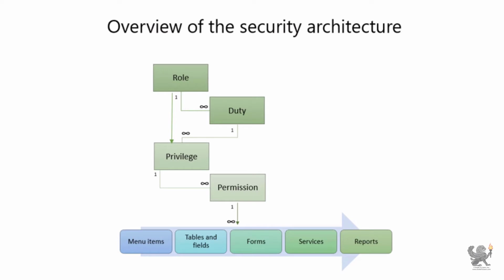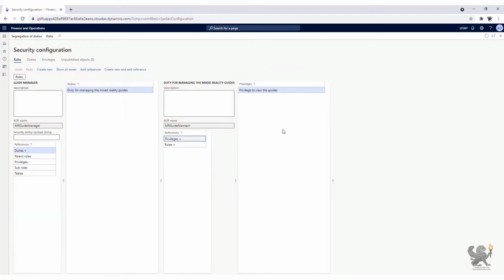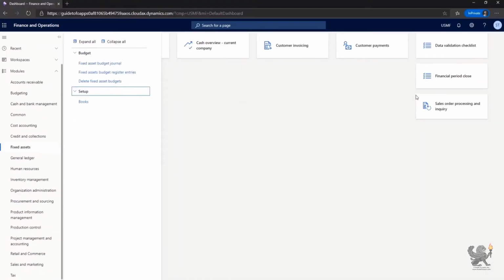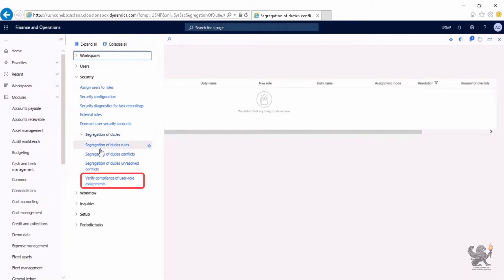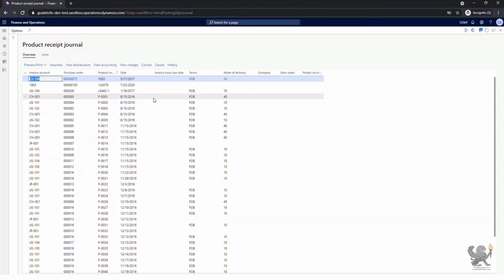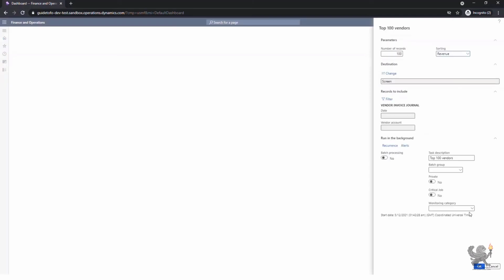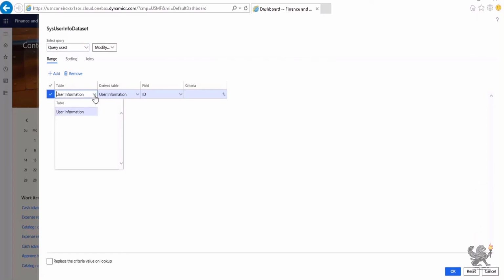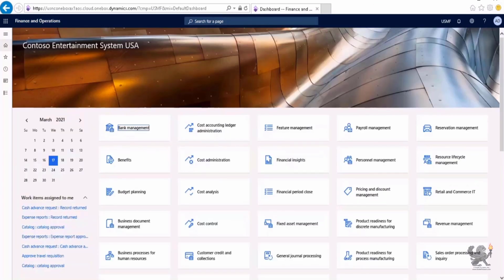Implement security in Dynamics 365 Finance and Operations apps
This is a sample of course This course demonstrates and helps you understand security architecture and implement security in Dynamics 365 Finance and Operations apps.